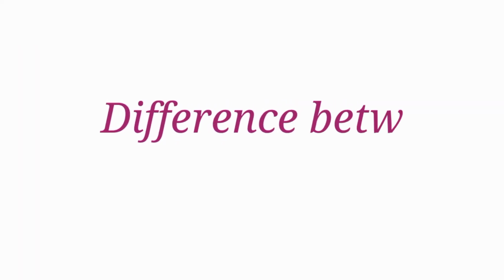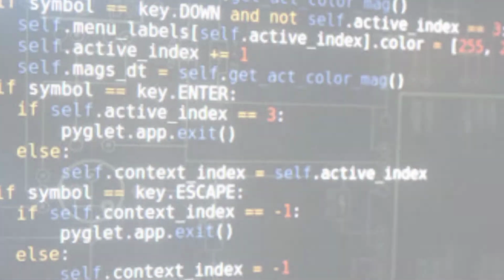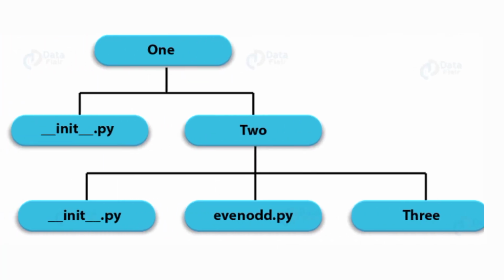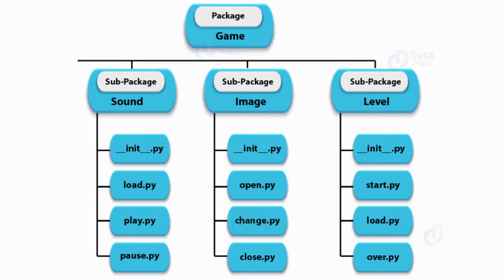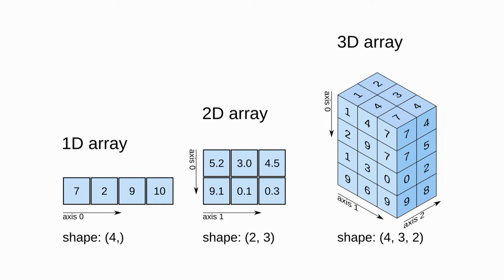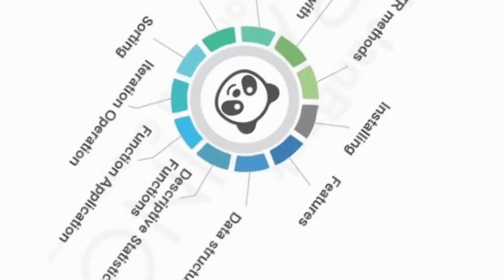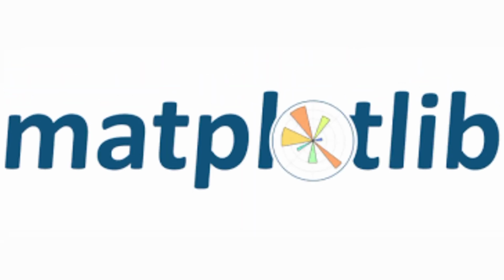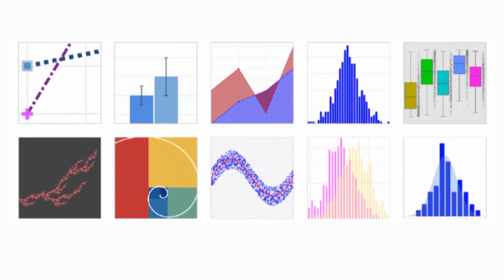Tutorial #31 || Python Libraries || Python Tutorials for Beginners